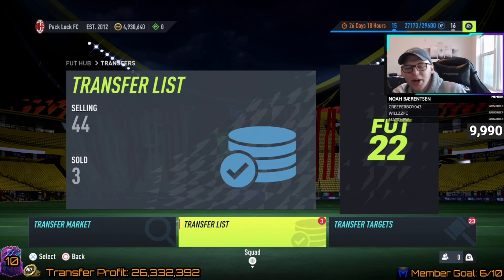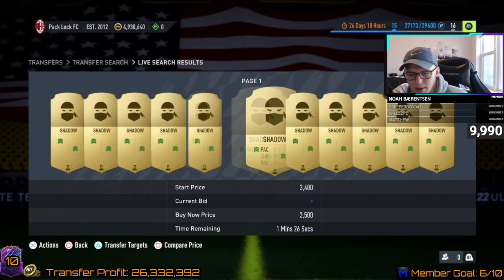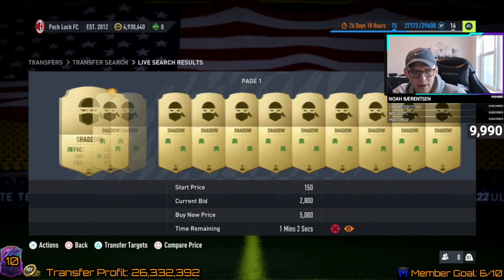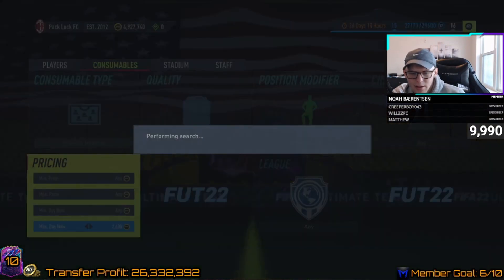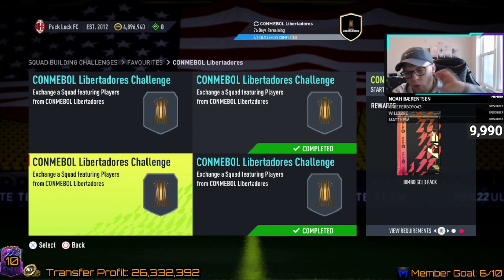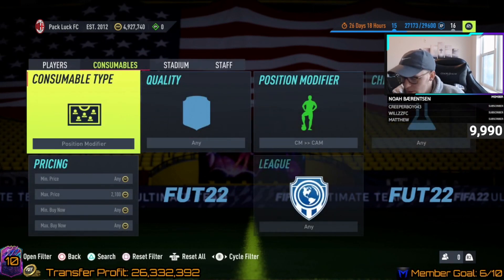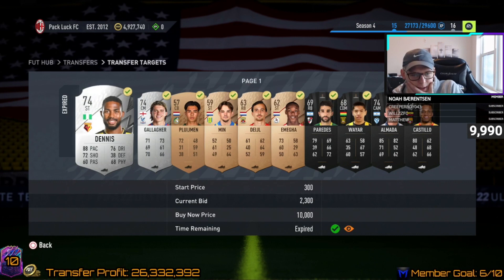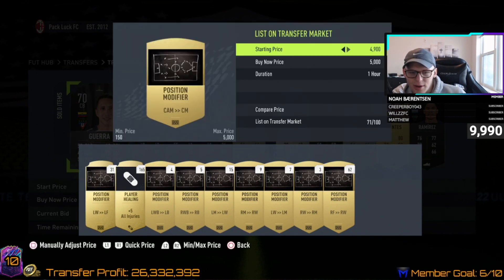You Could Make MILLIONS On This Consumable Method - FIFA 22 Ultimate Team Trading Tips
Join Robinhood with my link and we'll both pick our own free stock 🤝

YouTube Stream Schedule:
Monday-Friday: 4 hours after New Content

My PSN: mumbo-elite8
Battle.net: MumboElite#1912